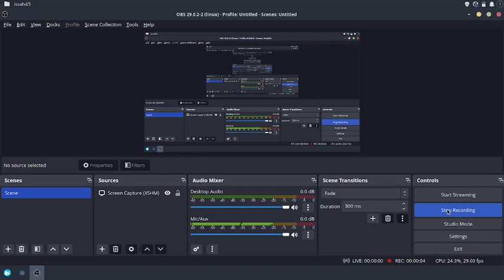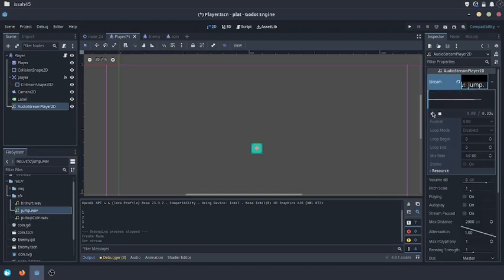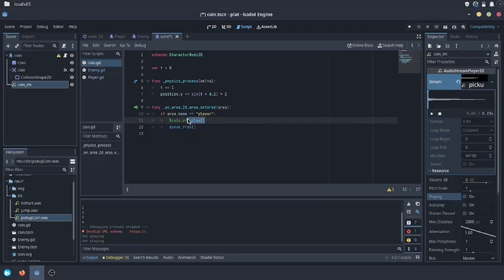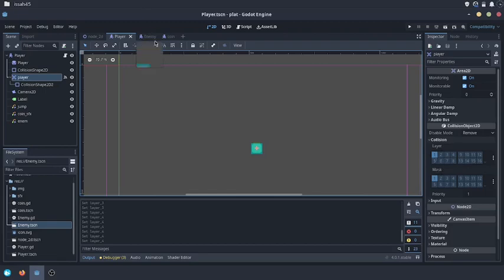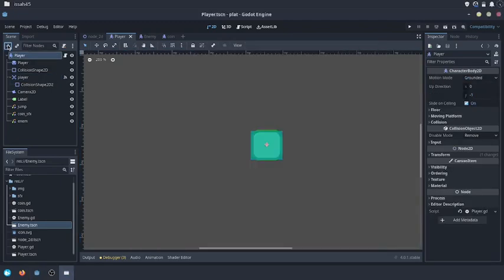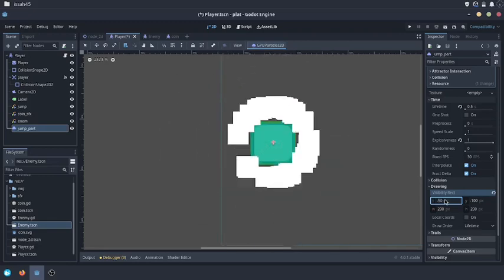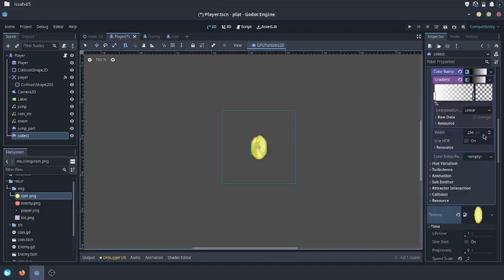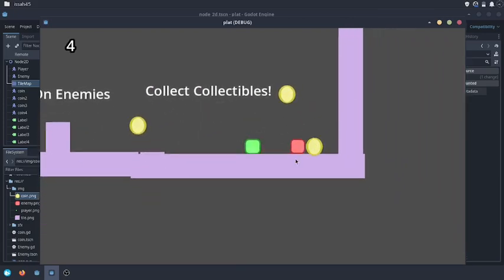Godot Tutorial | Adding Sound and Particle Effects To A Platformer Game In Godot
Hello Friends! Today We Are Going To Learn:
Godot Tutorial,
Godot Tutorial For Beginners,
Game In Godot,
Sound Effects In Godot,
Particle Effects In Godot,
Platformer Game In Godot,